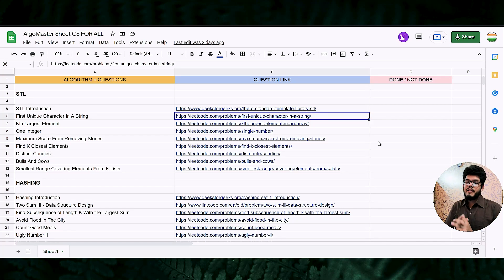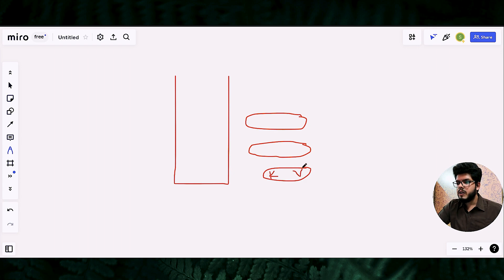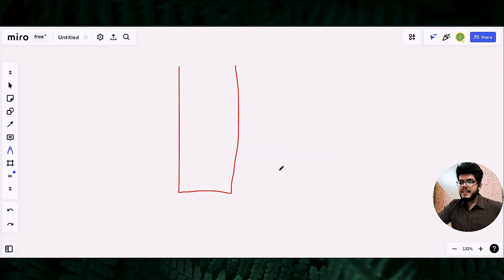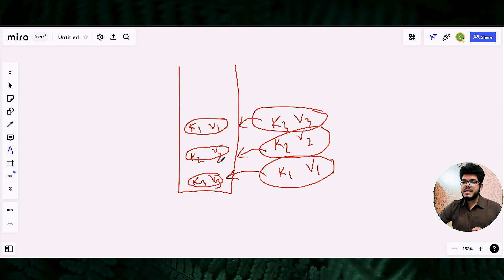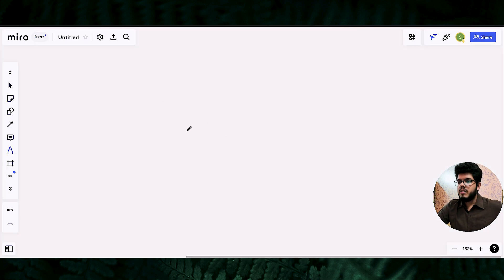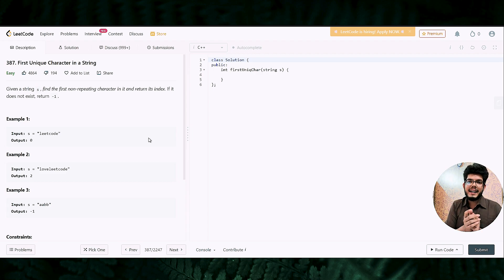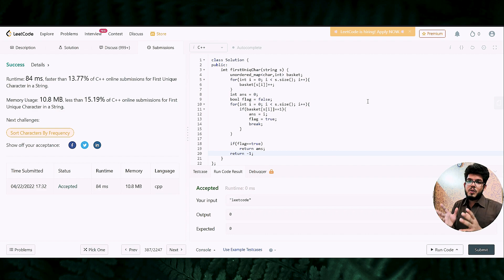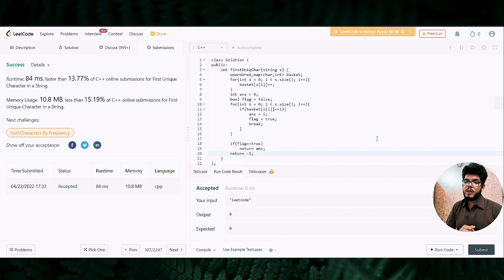First Unique Character In A String | AlgoMaster Sheet #1 | Leetcode 387 | CS FOR ALL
Chapters:
00:00 Intro
00:45 Map & Unordered Map Introduction
04:15 Question

One of Amazon's most commonly asked interview questions according to LeetCode.

Coding Interviews First Unique Character in a String (LeetCode) question and explanation.
This interview question is commonly asked by the following companies: Amazon, Facebook, Google, Bloomberg Microsoft, Goldman Sachs, Apple, and Yahoo.

Important Tags:
Cs for all